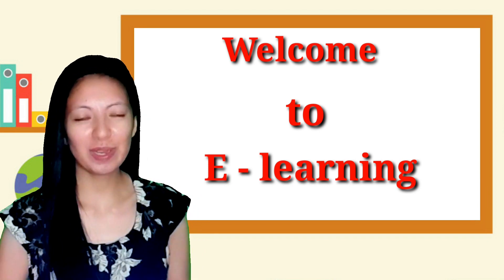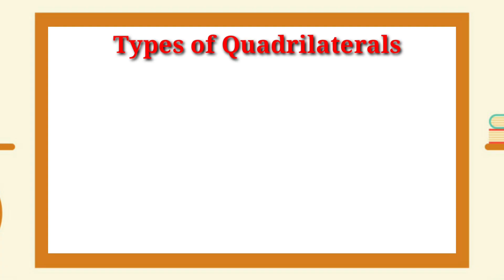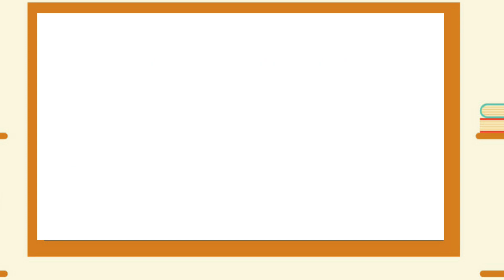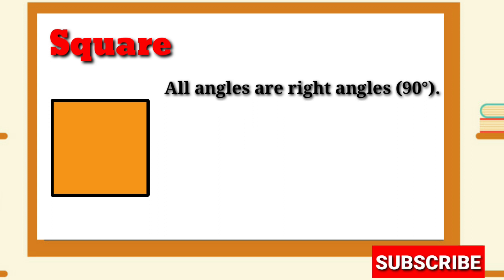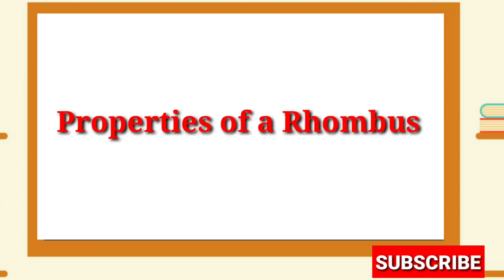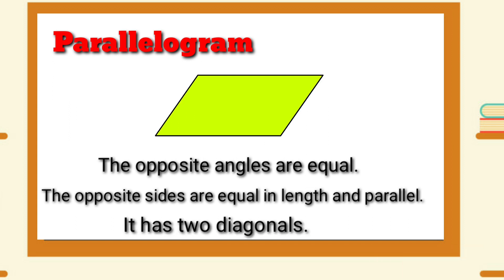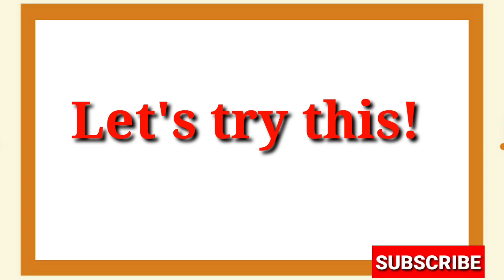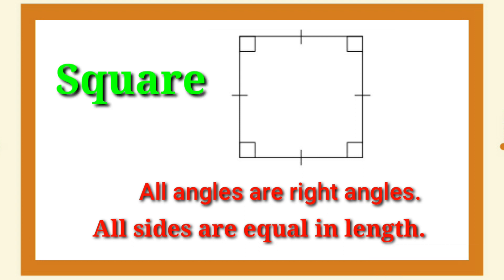Types and Properties of Quadrilaterals